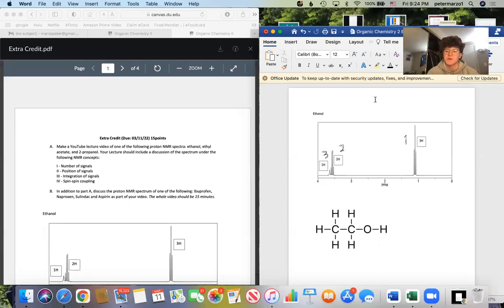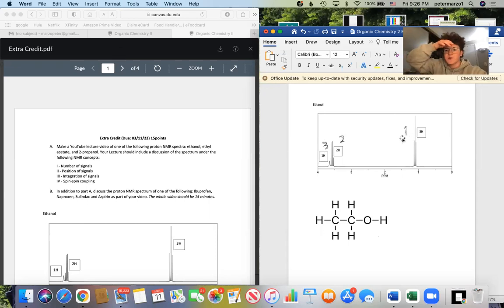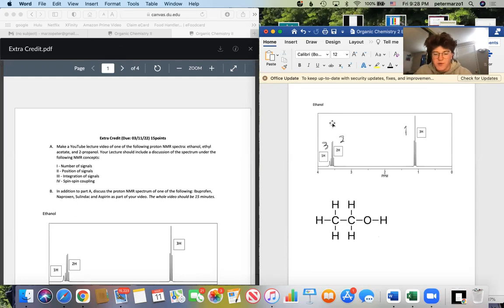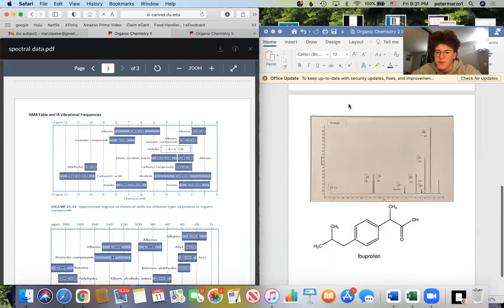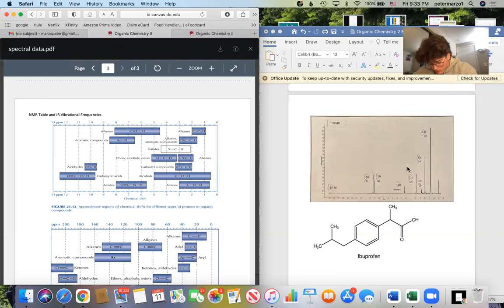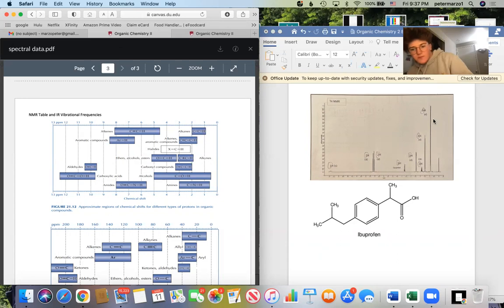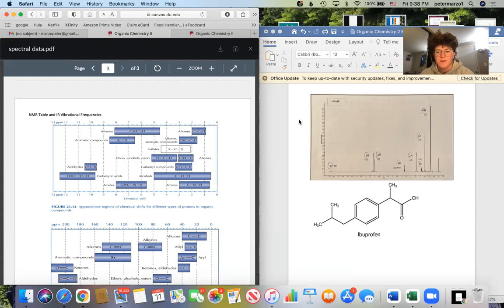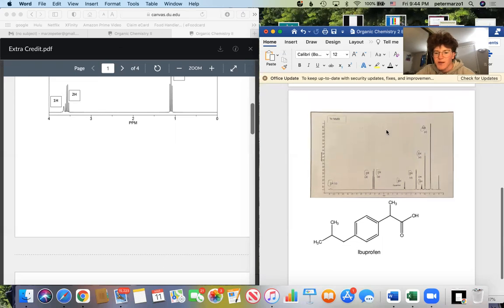Peter Marzo Extra Credit